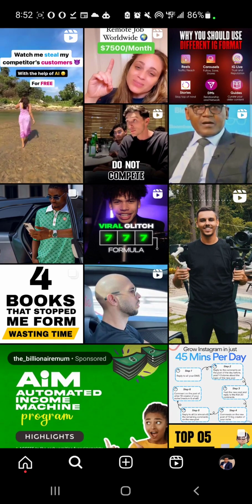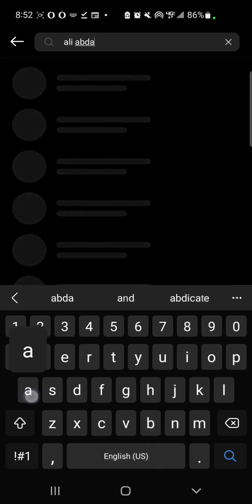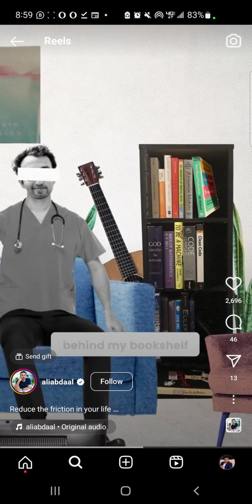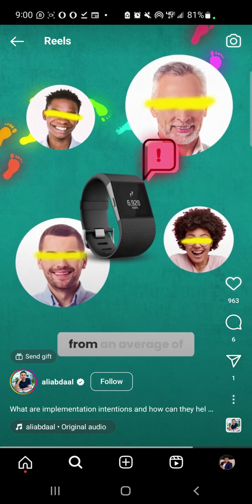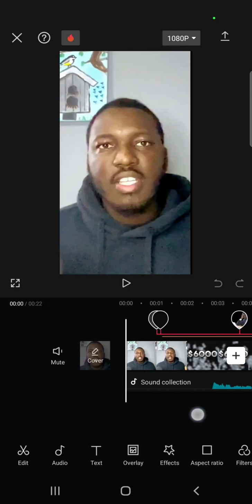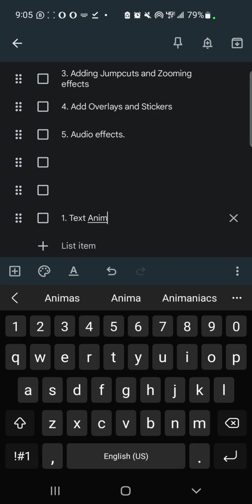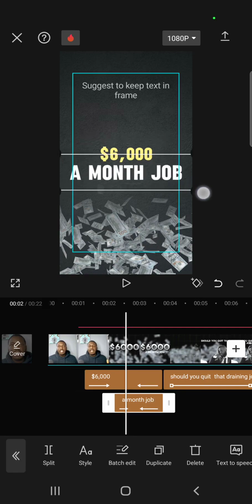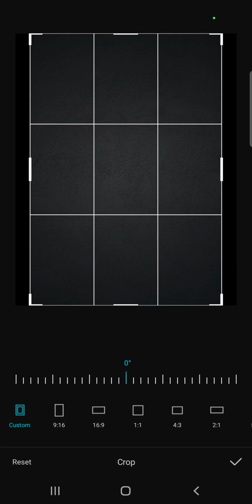05 How to Study Editing Styles Alex Hormozi, Ali Abdaal Victory Demountain 1080p, h264